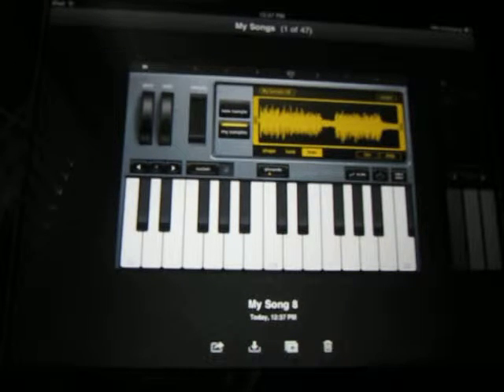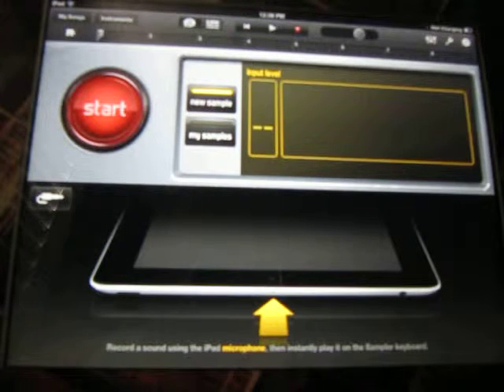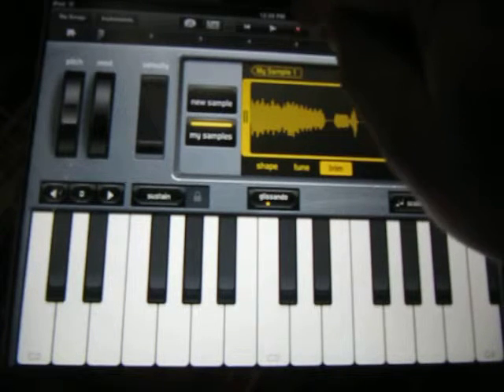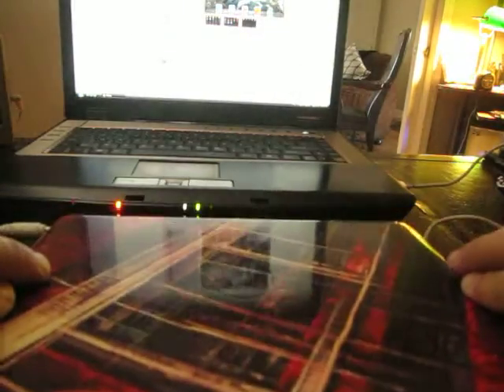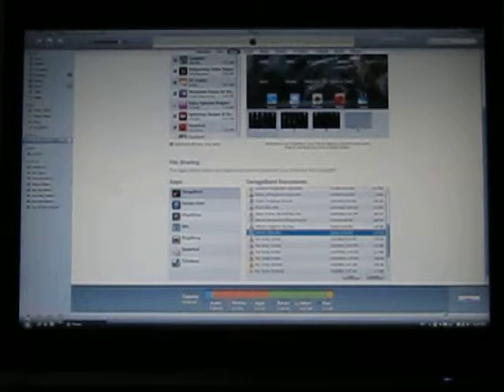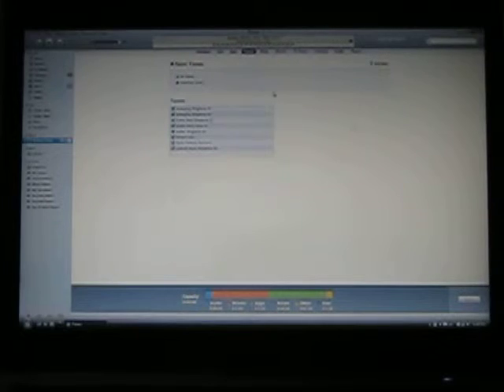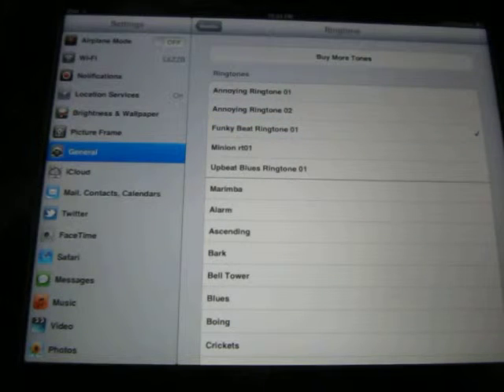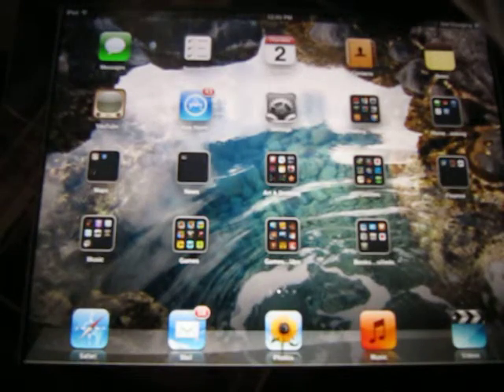GarageBand 1.1 Tutorial. Ringtone and AlertTone Studio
Tutorial showing how to make and sync ringtones and alerttones using iPad 2, a computer and an iPhone.